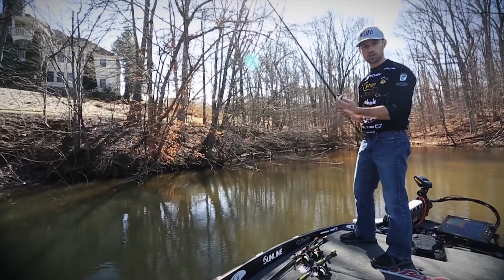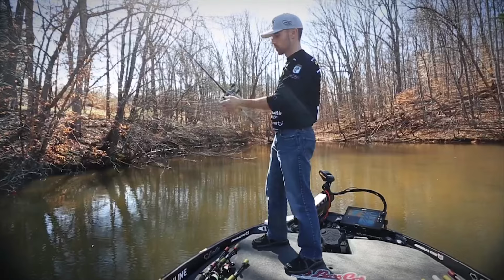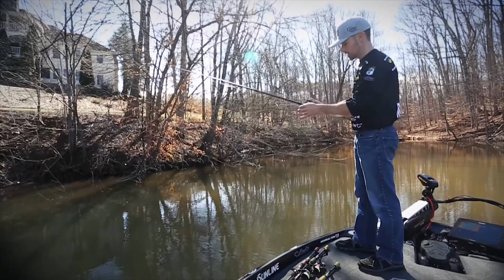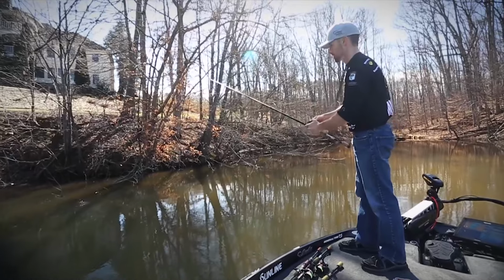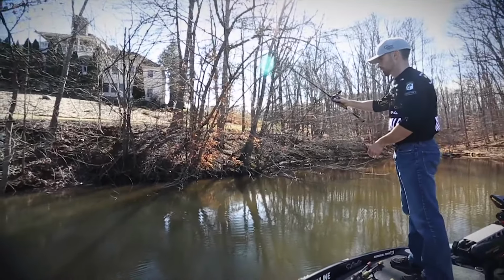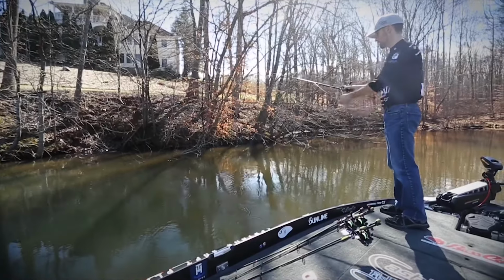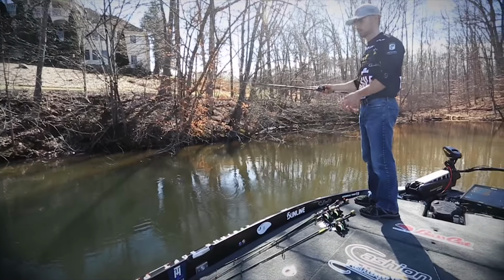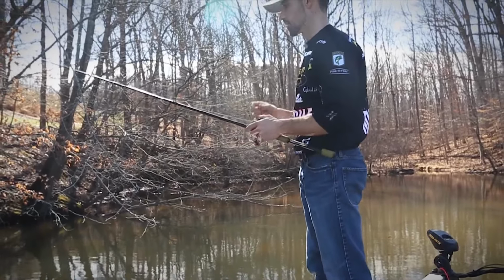How To Flip and Pitch Cast - John Crews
Learn to flip and pitch cast the proper way. John Crews shows you exactly how to get your bait where others can’t.